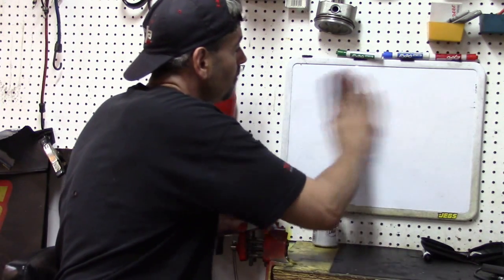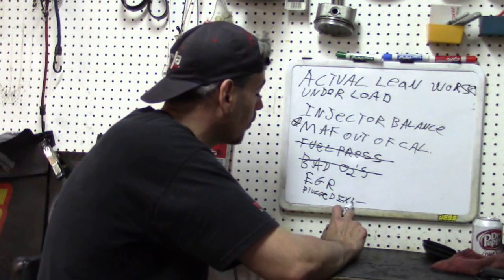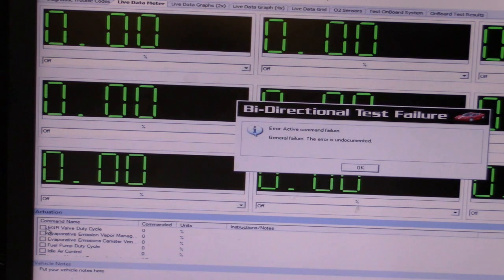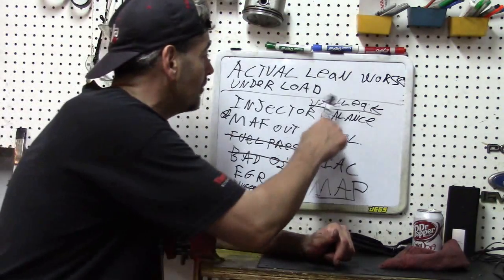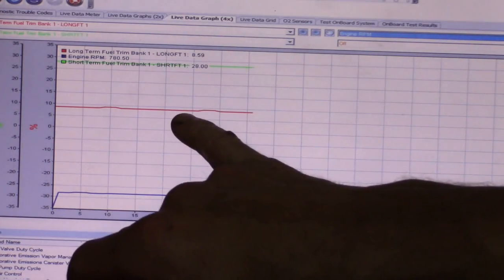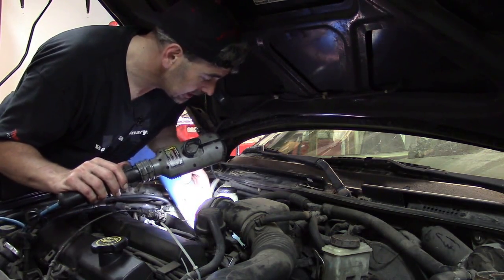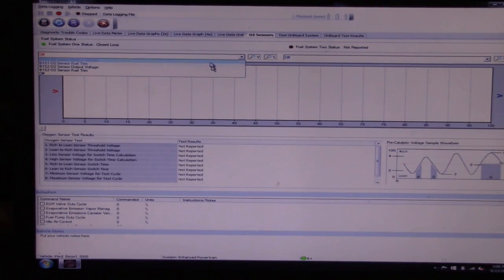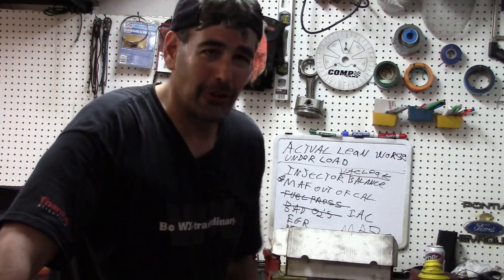2000 Escort Dies at Red Lights PART 2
Part Two and conclusion of case study on 2000  Ford Escort. My apologies it took so long to upload- I had a sound sync issue I discovered during editing and took a while to fix it.